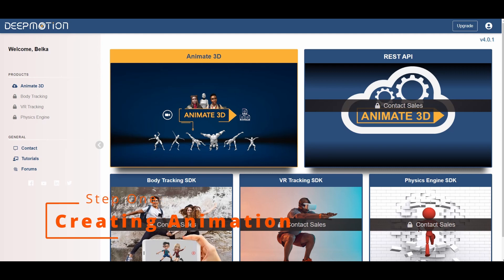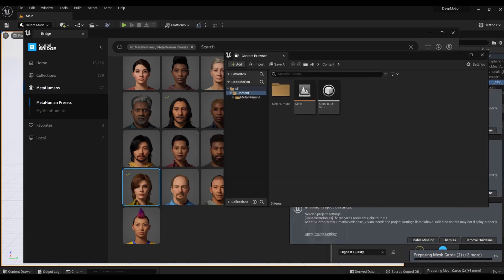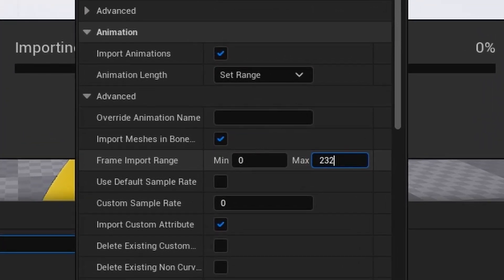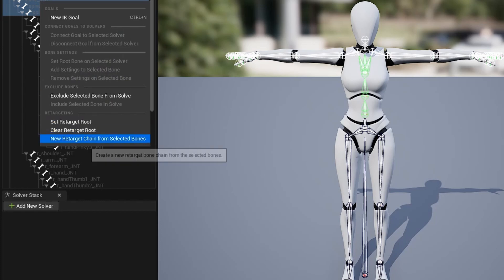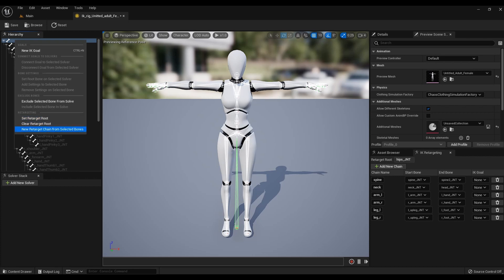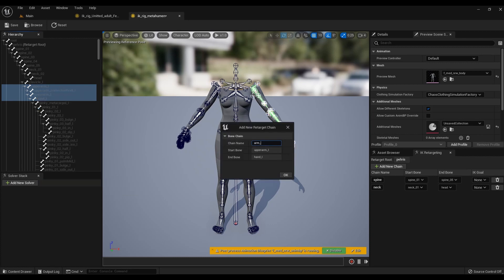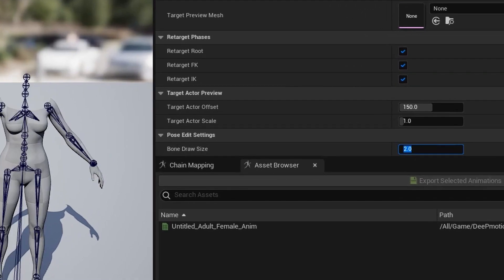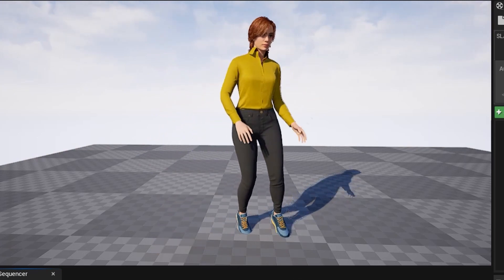Animating MetaHumans with DeepMotion in Unreal Engine 5 | Animation Retargeting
This video contains tutorials on: How to animate MetaHumans with DeepMotion Animate 3D, How to import animation into Unreal Engine 5 and Animation retargeting.
Repeat step by step and you will make your character animation.

00:00 - Intro
00:10 - Creating animation with Deepmotion
00:52 - Loading a character. Setting up the Unreal Engine
01:29 - Importing animation from DeepMotion to UE5
02:47 - Animation Retargeting
07:52 - Result - Animating MetaHuman.

Happy viewing!
I will be glad to your comments and likes.